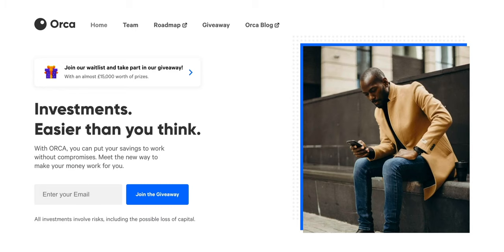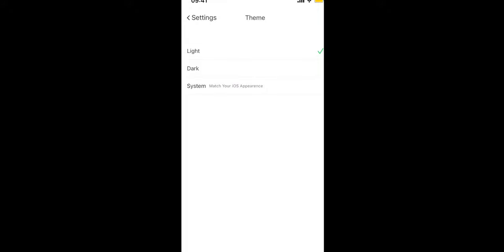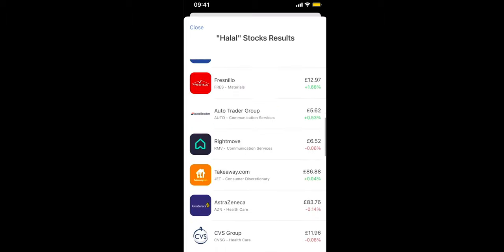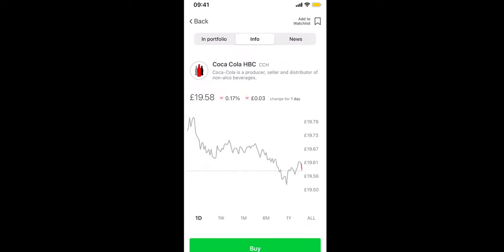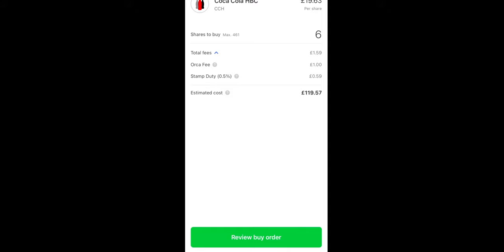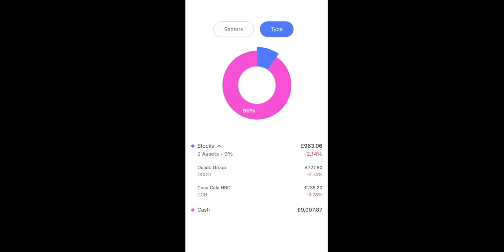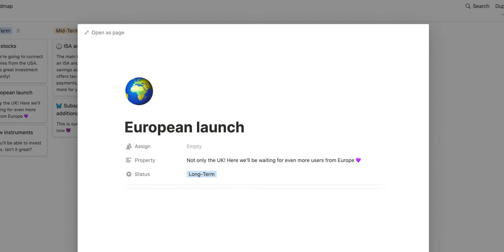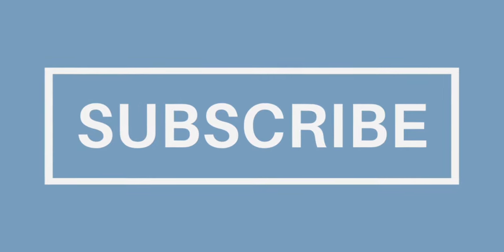Investment App Review | Orca £15000 giveaway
For iOS and Android users, you can download the application and join the waiting list.

There is a range of offerings available (in total ~£15000 that is being given away) and the sooner you sign up the higher up on the leaderboard you will be.

1. Signup Process
So the signup process is really sleek with a bot which asks you all the required questions instead of having a standard form to fill in. Honestly from a UX perspective, I thought it was a really nice touch and made the signup process a breeze. For now, you do need a UK phone number for both signup and if you log out of the app so that can be a bit annoying if you are out travelling abroad and do not have a dual sim phone but we have other companies like eToro who have a similar setup also.

2. Overview of Orca
Now once you sign up, you will actually see the waitlist page but I want to go through how the application will look in the near future. So lets first check out the settings page. These days there is almost an expectation to have a Light/Dark theme.

Next up - support so once the app is live we will have a dedicated support team to answer your questions. Right now all the FAQ question/answers are related to the giveaway for uk residents but no doubt we will see an update of this after the giveaway has ended.

So now for the more interesting sections of the app, we have the discovery page. Right now we just have support for UK related stocks but this is to be expected for a startup.

Another nice touch is the trending tag section. We can search for companies that are Halal stocks which is a nice touch for those who want to focus on ethically responsible companies.

Let's search for "cola". We can see that we have graphs to track the stock price. Now, given the lack of graphing, we can see the type of investor this app is geared towards is a long term based investor. We don't have the fine candlestick type graphs that I personally prefer but from a first glance, we have all the information we need to get an overall understanding of the stock performance.

The stat section is actually great to see and no other application has this. We can see a breakdown of the P/E ratio, revenue growth and the Dividend yield. You don't know how many times I have wished to see this type of feature in the apps that I use so this is a great addition to see.

Testing out the order execution I'm going to hit the "buy" option. Now I have virtual currency right now and my balance was set to £10k initially. We have a trailing stop option which is just a percentage or pound amount away from the current market price of the stock. Really nice tactical feedback on the iOS and all these small touches make the users experience more fun as a result.

Total fees - Let's talk about fees. These days we have become accustomed to not pay fees but certain platforms out there just hide the fees and claim to have free trades. The pricing model is a £1 pound fee up to the first 1000 pounds and then an additional £1 for every £1000 spent. What you do get is instant order execution so there is no waiting until the end of the market. We also have a full breakdown so the standard stamp duty is listed out. You have to respect the openness to the fee structure and companies need to be sustainable in the process. It encourages you to put more money per order which does mean you have to think more strategic when placing an order. For some user, this might be helpful as it may get you to research into companies before rushing into an order.

That leaves me with the homepage where we have our account balance along with recent financial articles to keep up to date with.

FSCS protected (up to £85k)

Summary

All in all, we have a new addition to compete with the applications that we use as a daily driver for investment. I have personally joined the waiting list for this application. You can increase your position in the waiting list by getting others to sign up. Now, if I was to share the personal link then I would jump higher in the list, but I have decided not to do so because I would just be using my platform at the expense of others.

0:00 - Investment Platform Review
0:35 - ~£15000 giveaway
1:30 - Orca Alpha App Preview